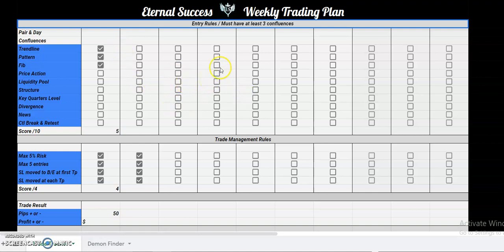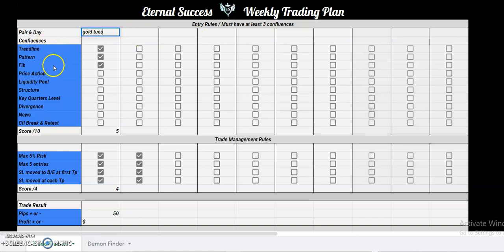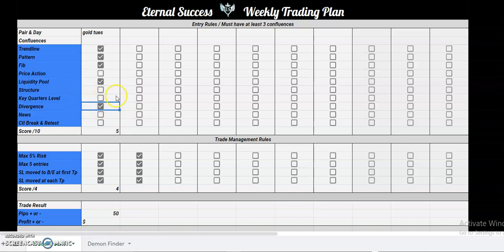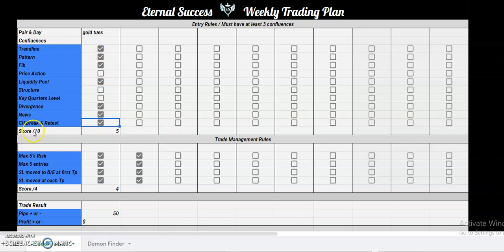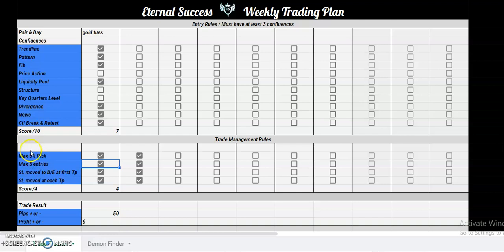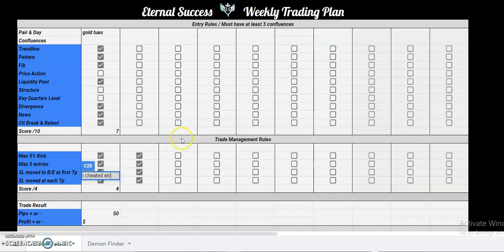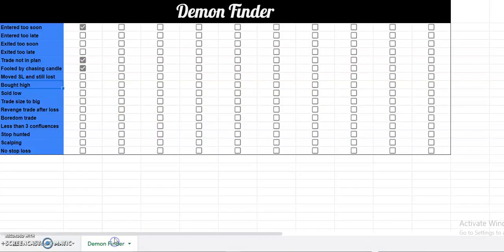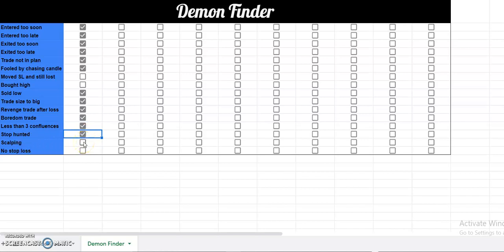My SECRET Day Trading Plan | That Will Change The Way You Trade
A profitable trading plan for forex, crypto or stocks is vital to your success as a day trader.